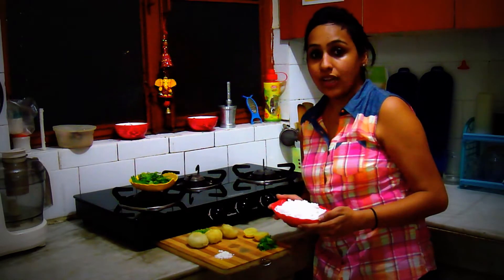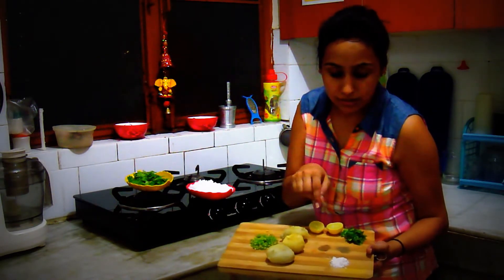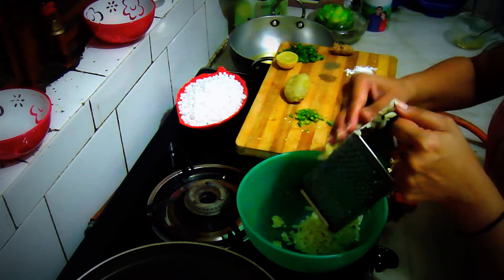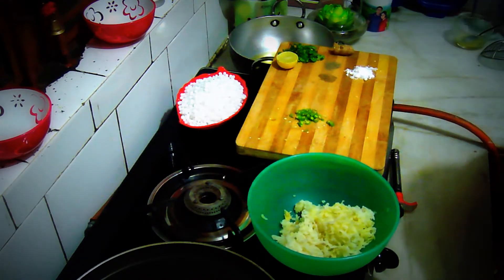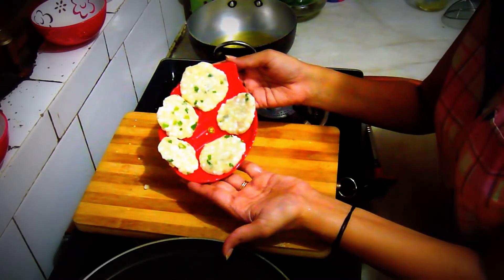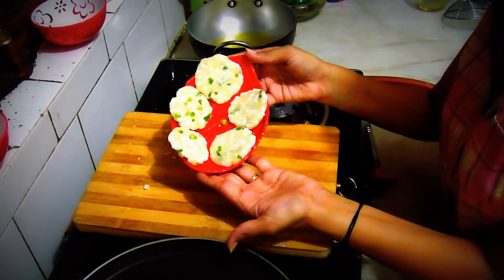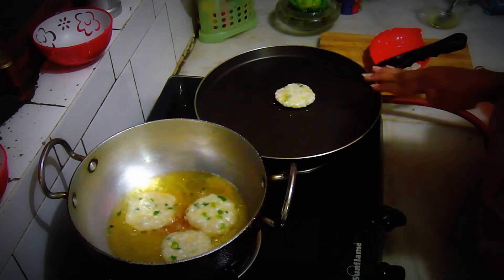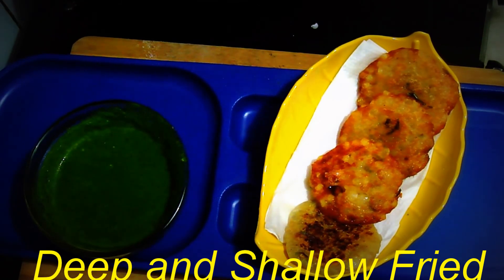Sabudana Vada -Crispy Deep-Fried Sago Wada-Sabudana Vada Recipe-Fried and Non-fried Sabudana Vada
Sabutdana/Tapioca/Sago is a great source of carbohydrates so provides a quick boost of energy, and hence often served in India for breaking fasts during religious festivals.

Bringing exotic vegetarian recipes from Ekta’s kitchen with a special Indian tadka. People who are looking for quick and easy snacks ,traditional India cuisines ,healthy breakfast recipes,mouth-watering desserts,beverages,festive foods,tips while cooking, then this is the place for you.

Vegetarian Food, Indian Cuisine, Cooking, Easy Cooking, Bachelor Cooking, Recipes, Quick desserts and snacks, Kids recipes, Street food, South Indian food, Tips while cooking, Chinese and Italian food, How to make, Tips for non-veg foods